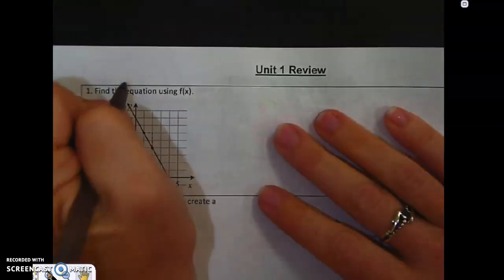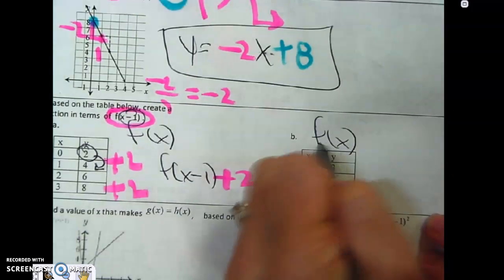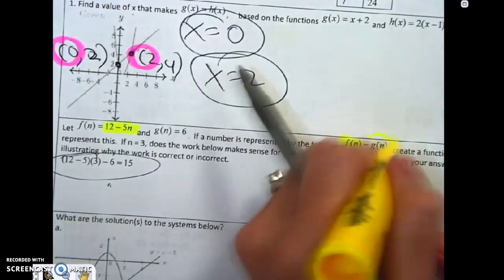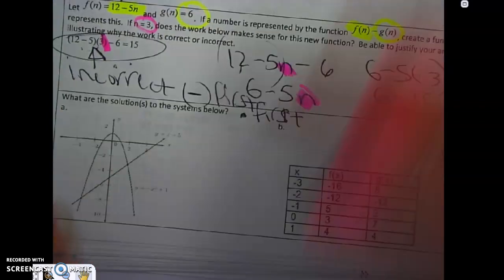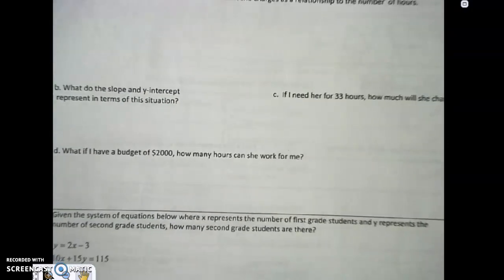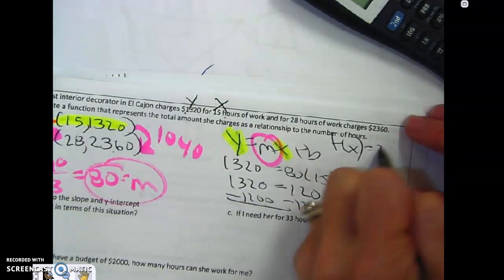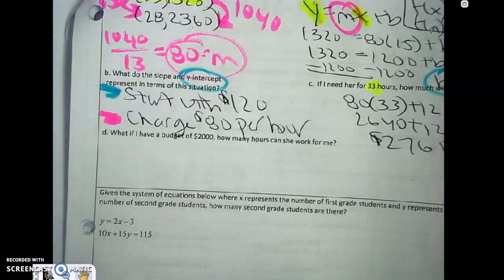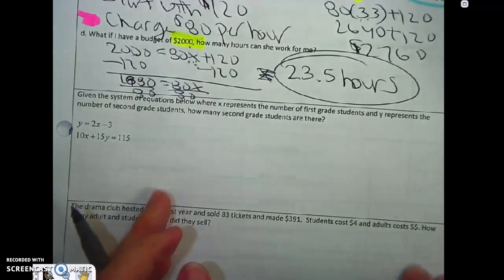Unit 1 Test Review - page 1